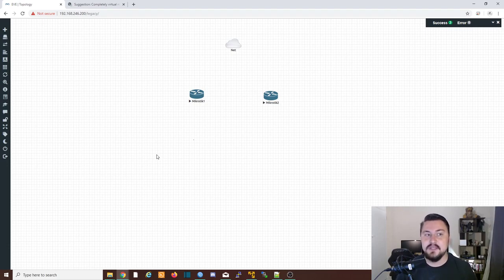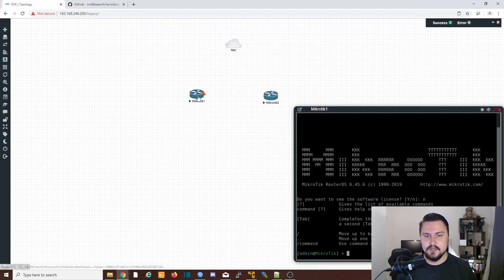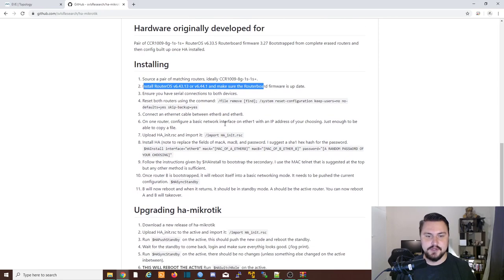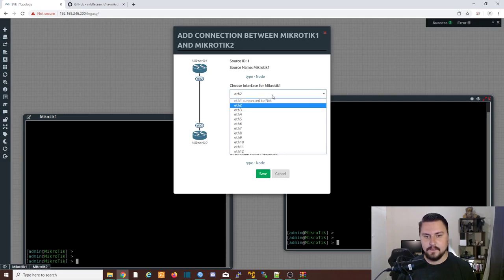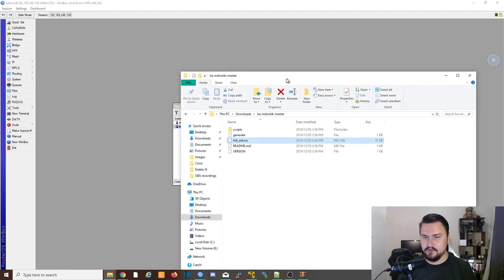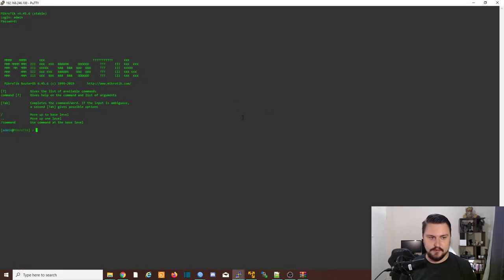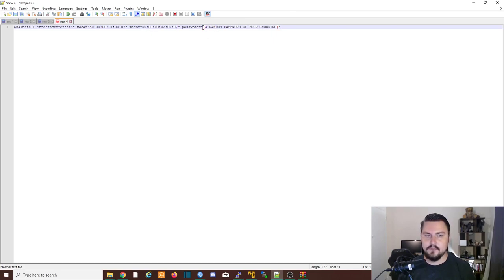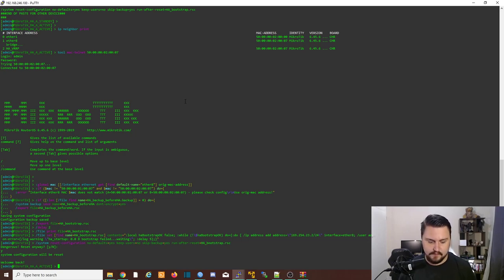MIkrotik - REAL HA Configuration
This video will focus on configuring REAL HA (High-Availability) between two MikroTik routers that are the same ROUTEROS version and model numbers. Thank you again to nathan1 for the amazing work he has put into the scripting. This script allows for basically seamless failover where configurations are synced between Active and Standby routers.

Do not make use of this script on live production equipment, you will lose configuration! Only to be used on new setups or for labbing purposes.

Timestamps:

Introduction - 00:00
HA on MikroTik theory - 01:20
HA Installation - 05:23
Completed Installation - 15:02